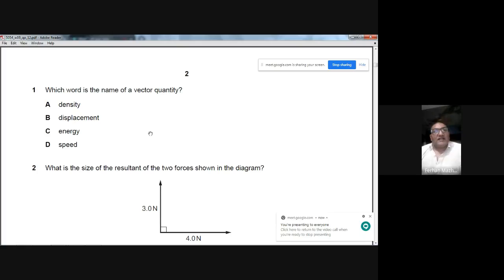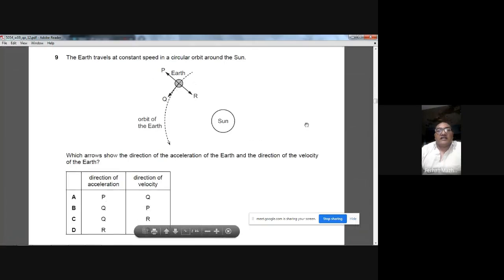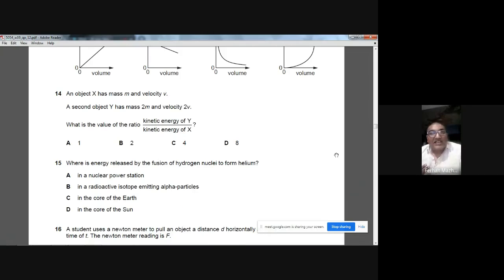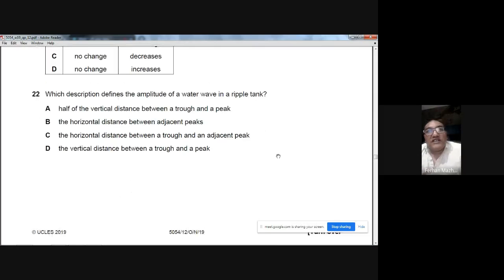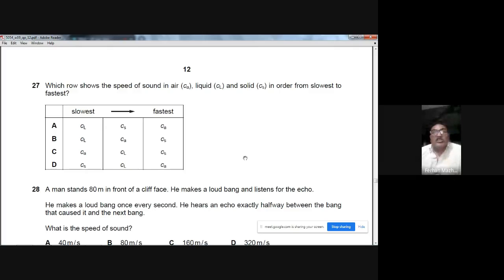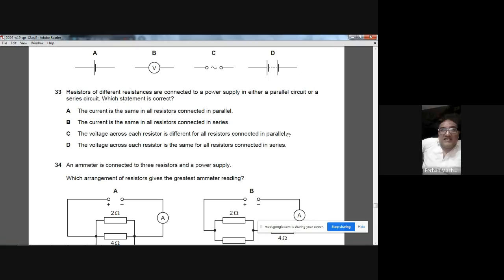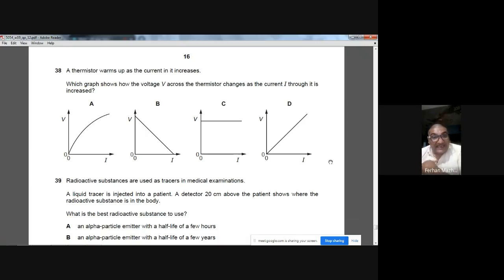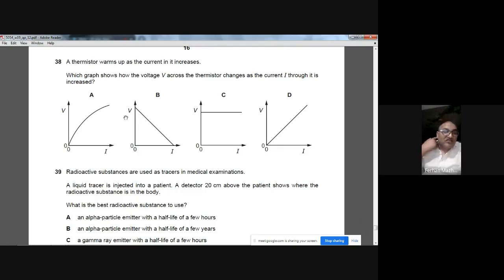October November 2019 Physics 5054 12 Solved by Ferhan Mazher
O Level Physics 5054, CAIE, October November 2019 Physics 5054 12, MCQs, P-1, Solved by Ferhan Mazher

Motion
Mass and weight
Density
Forces
Balanced and unbalanced forces
Friction
Elastic deformation
Circular motion
Momentum
Energy, work and power
Energy
Work
Energy resources
Efficiency
Power
Pressure
Thermal physics
Particle model
Conduction
Convection
Radiation
Consequences of thermal energy transfer
Waves
General properties of waves
Light
Thin lenses
Dispersion of light
Electromagnetic spectrum
Sound
Electrical quantities
Electrical charge
Electrical current
Resistance
Electric circuits
Practical electricity
Uses of electricity
Electrical safety
Electromagnetic effects
Electromagnetic induction
The transformer
Uses of an oscilloscope
Nuclear physics
The nuclear model of the atom
The atom
The nucleus
Radioactivity
Radioactive decay
Fission and fusion
Half-life
Safety precautions
Space physics
Earth and the Solar System
The Earth
Stars
The Universe